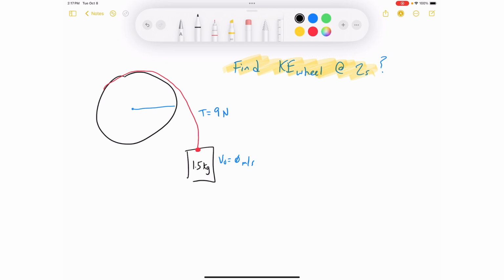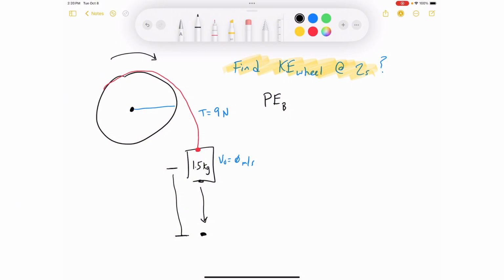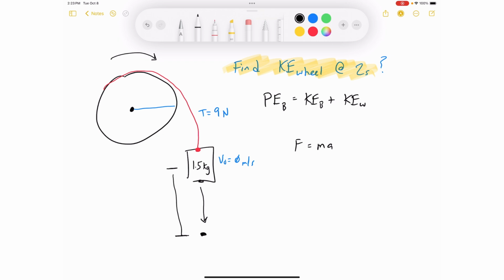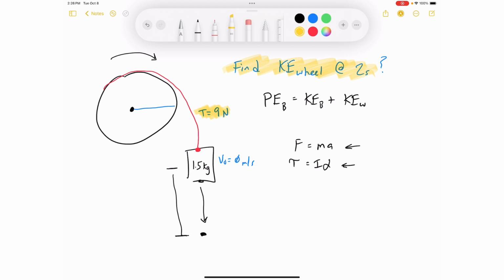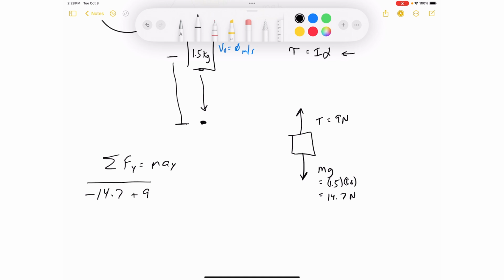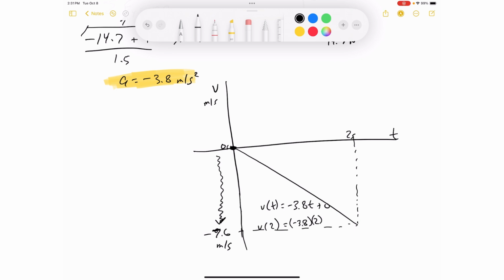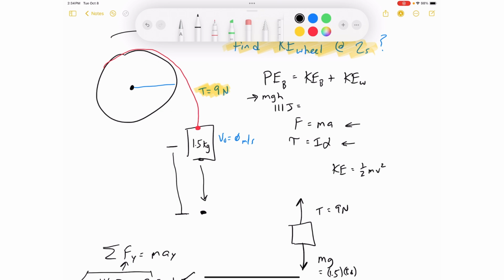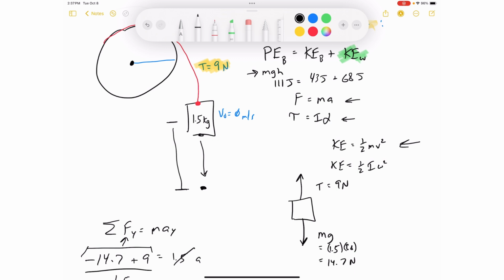Rotation: Part 3: Energy and angular motion.